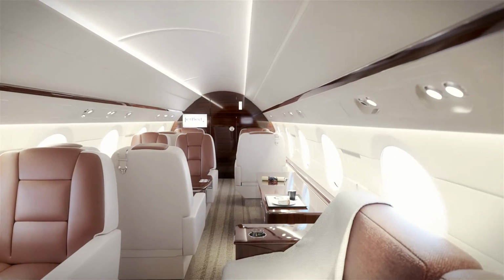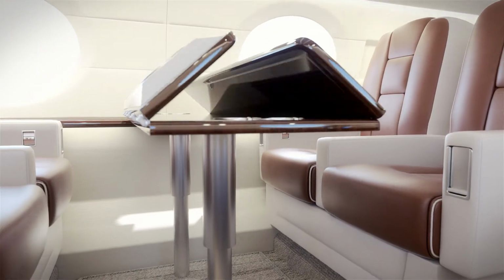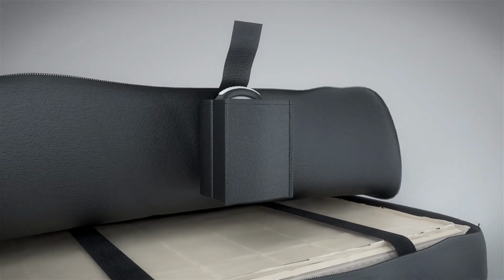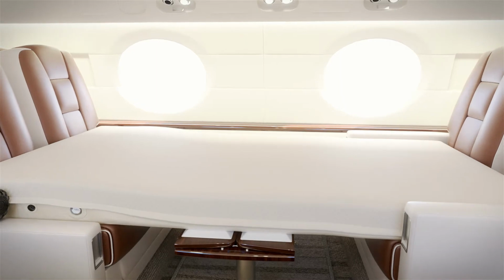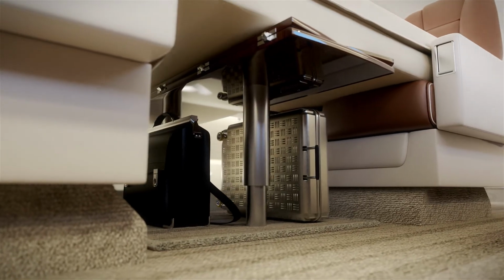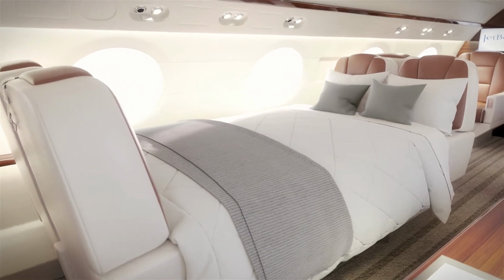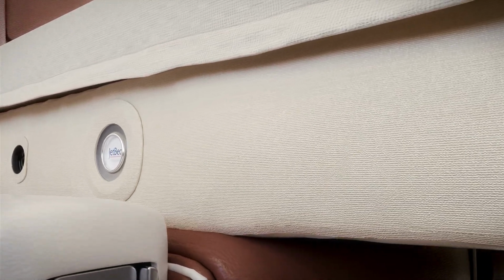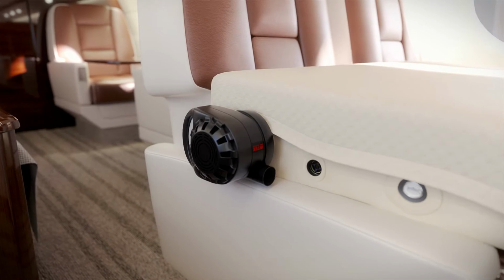JetBed Conference Group Instructional Video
In this video you will learn all about the JetBed Conference Group Bed from JetBed, Inc. The World's leading provider in private aviation sleep systems. JetBed has a patented design that has been developed to produced the World's most comfortable and functional sleep solution for private and commercial aviation.

To learn more about JetBed and our multiple product offerings please visit us at our